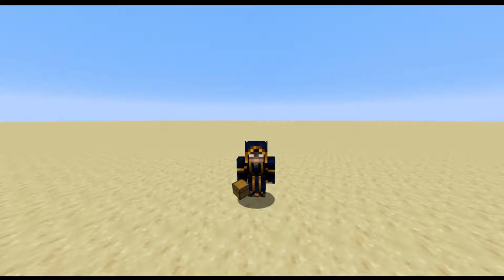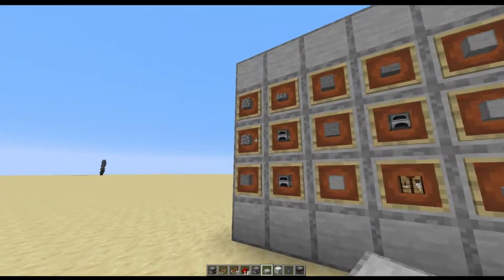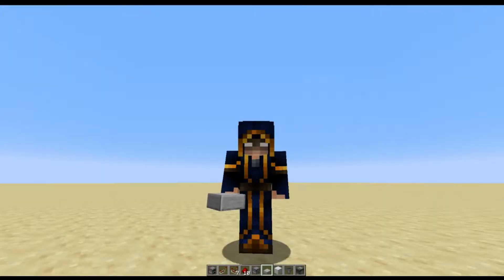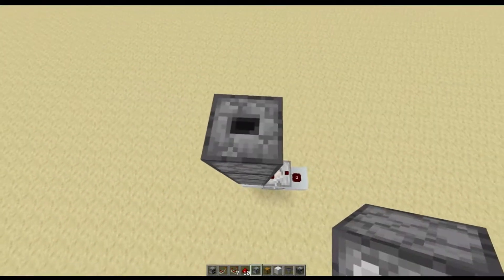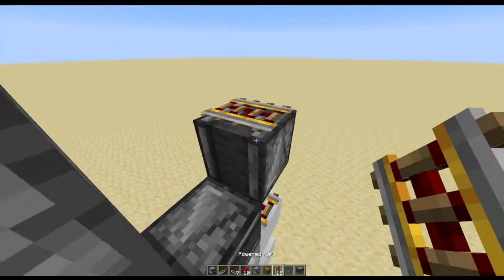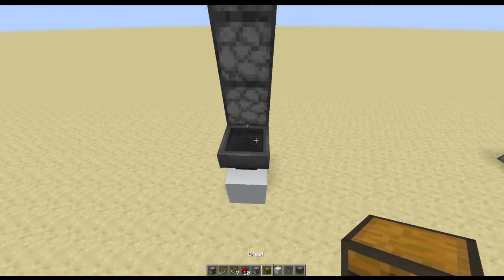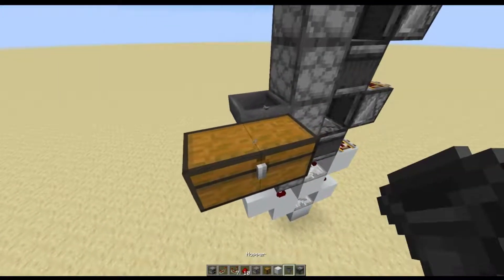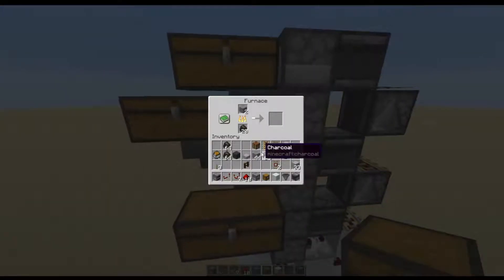redstone corner EP8 Easy 1.14&bedrock compact auto smoothstone smelter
contraption made in 19w07